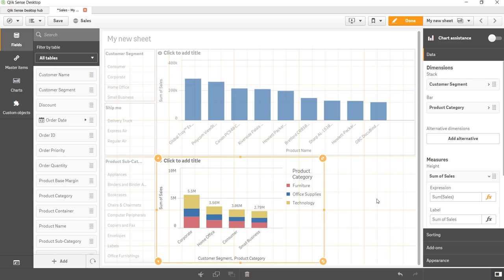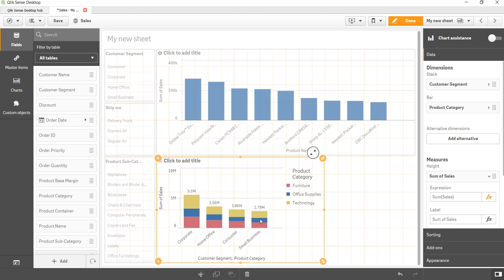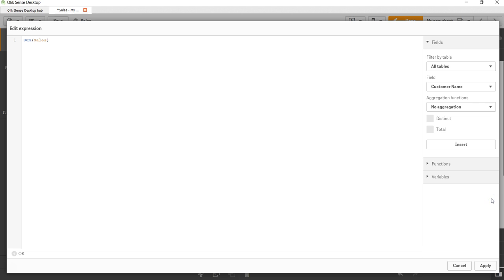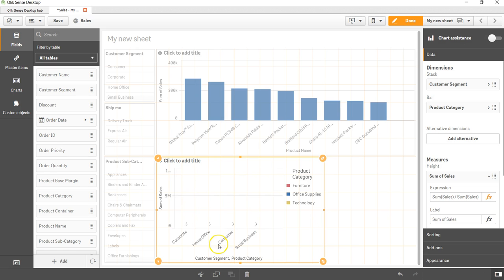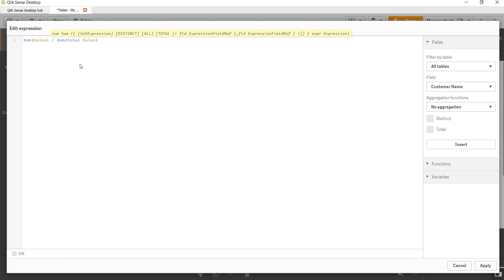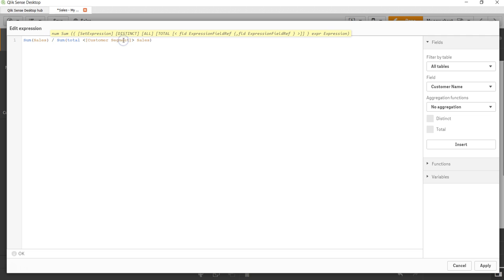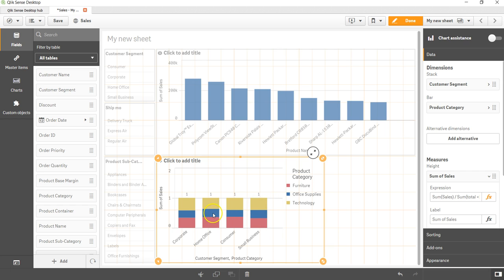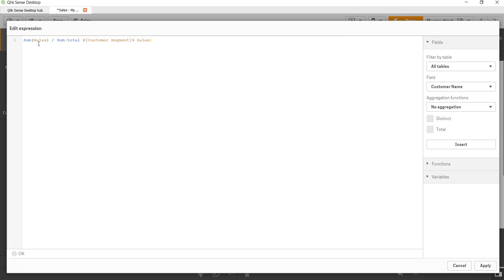30 How to Create 100% Stack Bar Chart in Qlik Sense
In this qliksense tutorial video I have talked about how you can create 100% stack bar char in qliksense.

100% Hundred Percent Stacked bars: With stacked bars it is easier to compare the total quantity between different months. Stacked bars combine bars of different groups on top of each other and the total height of the resulting bar represents the combined result.